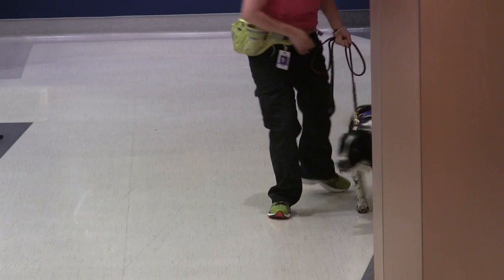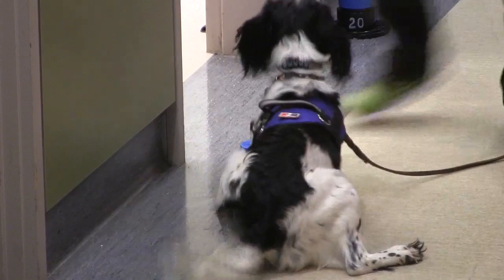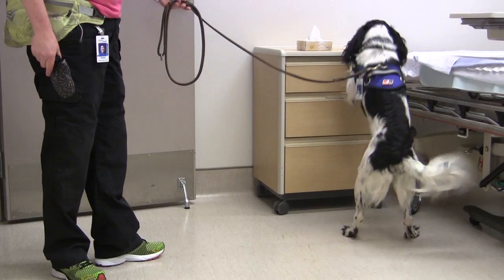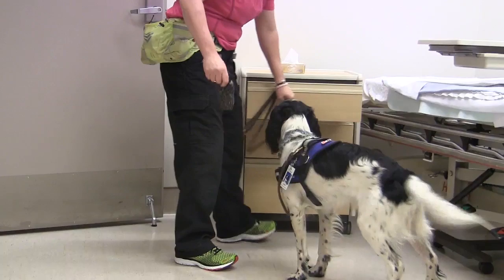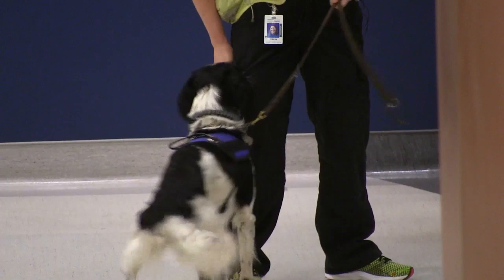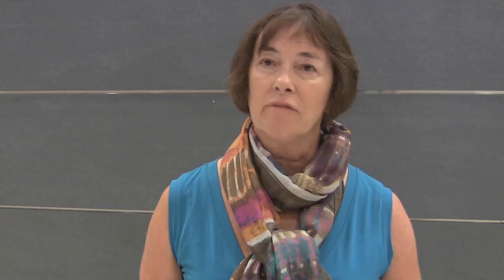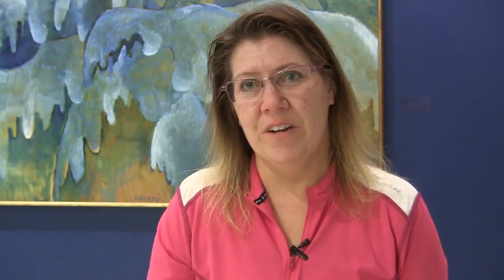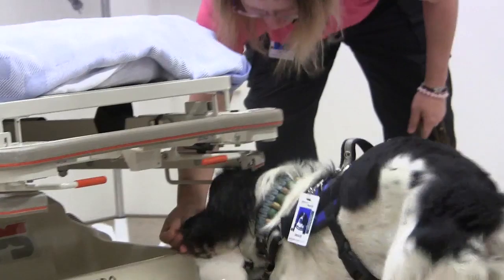Meet Angus, the C. difficile-sniffing dog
A Vancouver medical microbiologist says Angus the English springer spaniel's speed in sniffing out C. difficile makes him a useful tool in fighting the superbug. Angus's trainer says she got the idea after getting infected herself. (July 5, 2016)